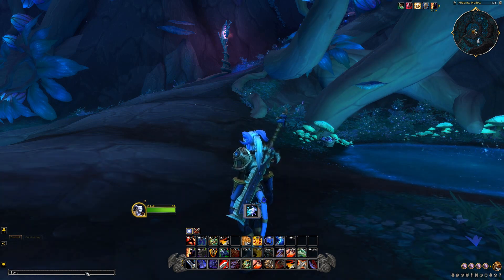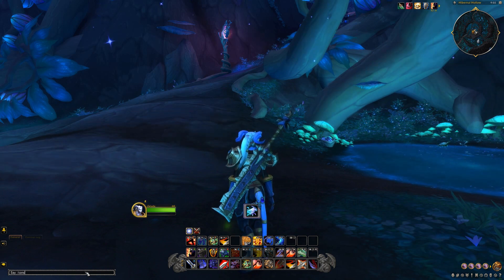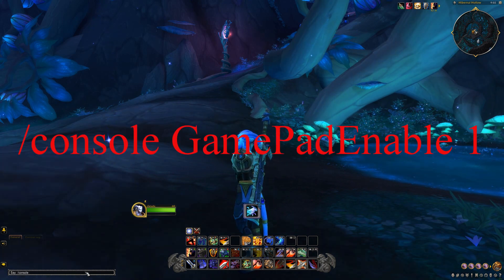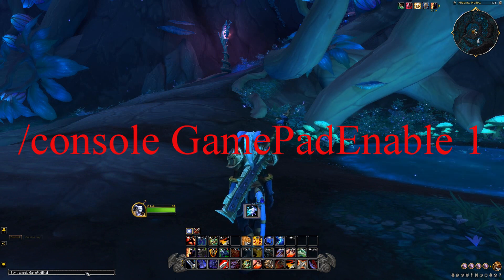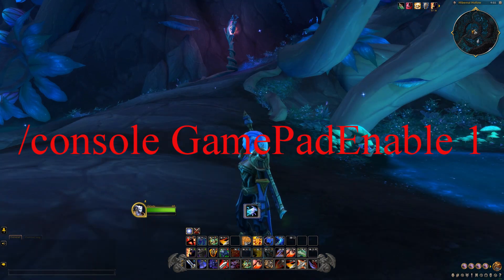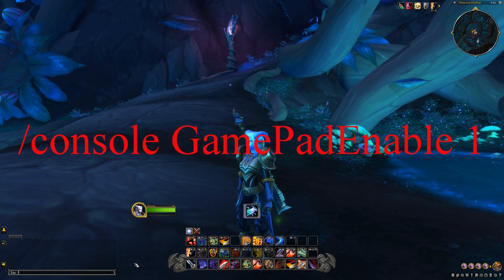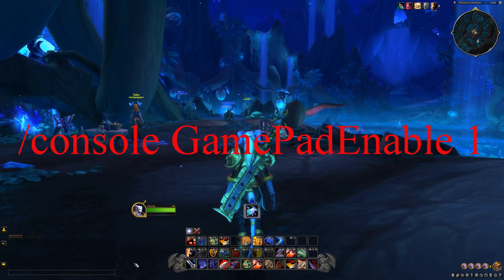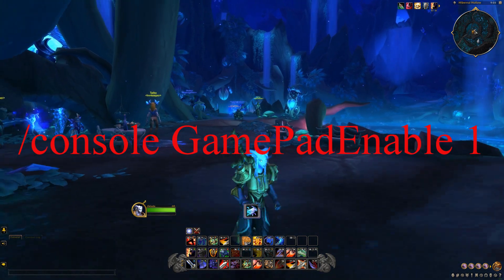how to activate controller support in World of Warcraft Dragonflight pre patch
they added Controller support to World of Warcraft in dragon flight (patch 10.0) and I have gotten a few questions on my stream on how to activate Controller support. just go to the chat and type in
/console GamePadEnable 1 and that should do it. you might also have some addons getting in the way